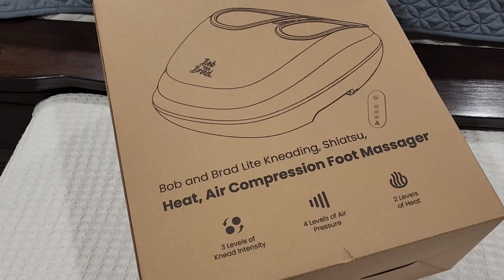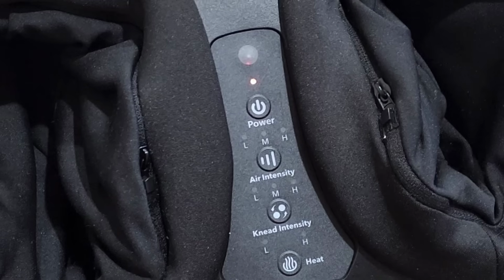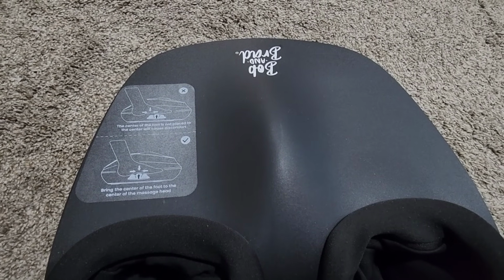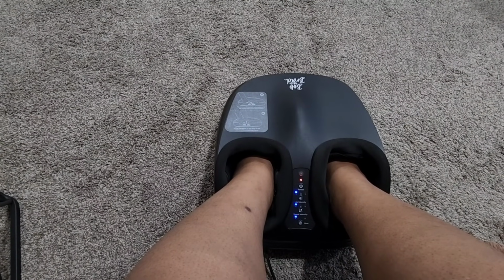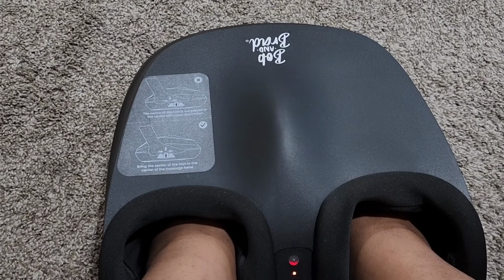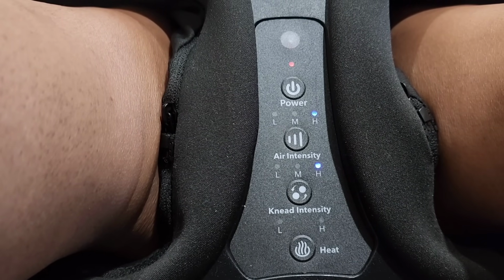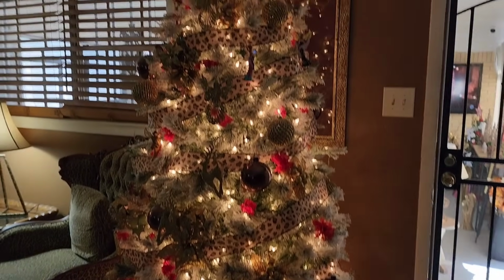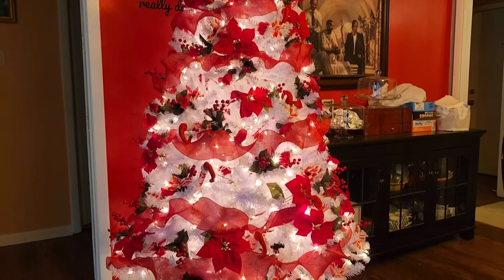Fun Family Gathering | We Had A Good Time | Spending Time With Family | All Things Dorcas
Hi Loves,
Welcome Back to another video, enjoy!

827 Lite Foot Massager

Mail  Box 📬
The Allen's